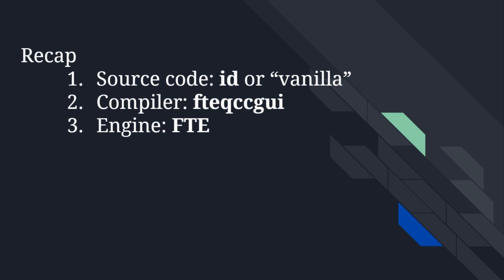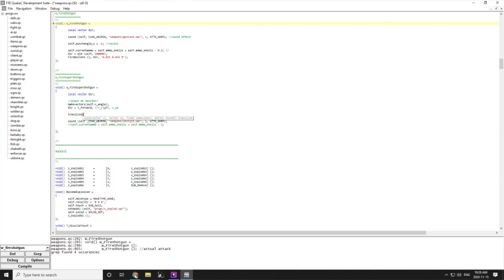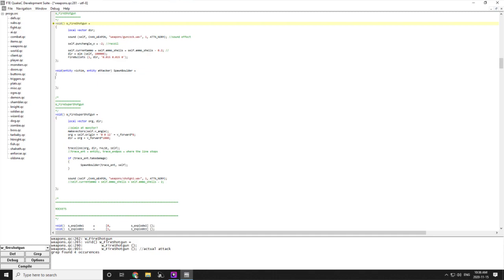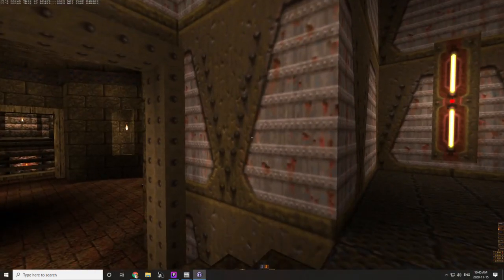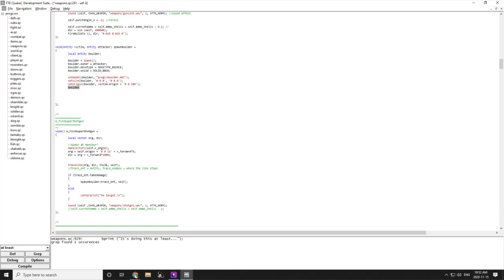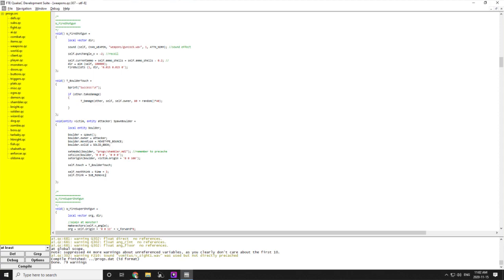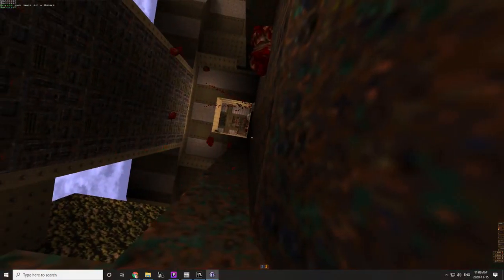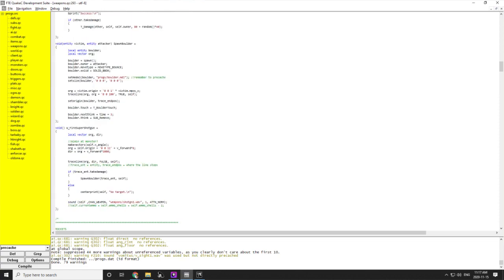Forge of Asgard Episode 2 - Summon Boulder Spell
In episode 2, I make a boulder-spawning weapon which is more appropriate for a monster than a weapon. However, this task demonstrates some basic vector functions, so it is useful as an exercise.